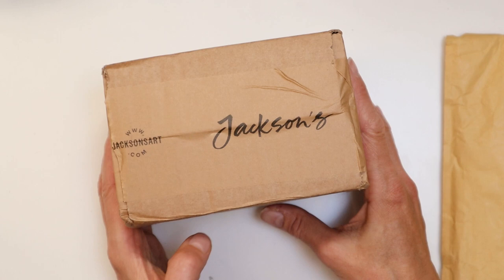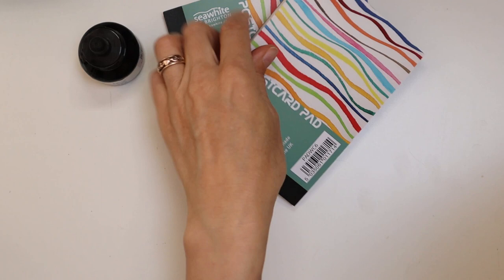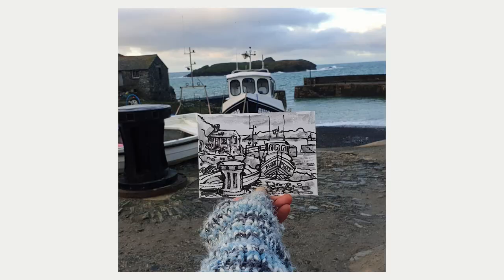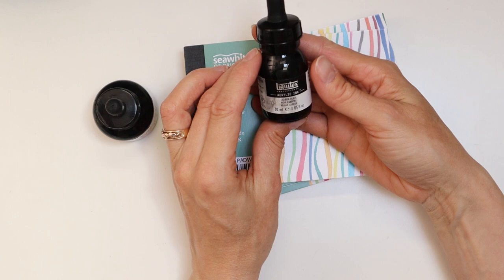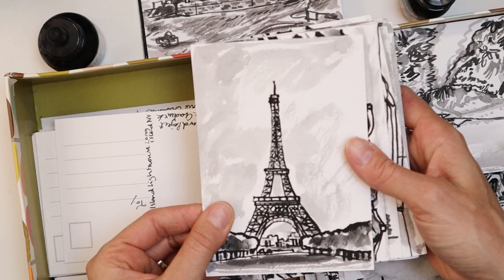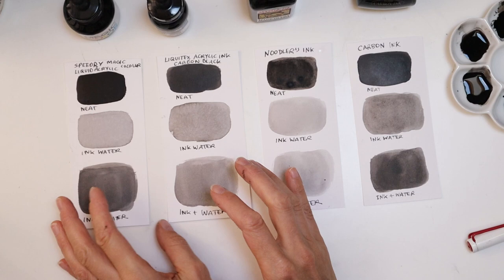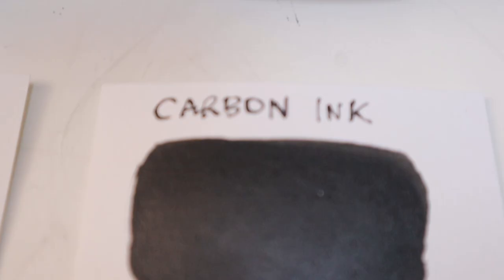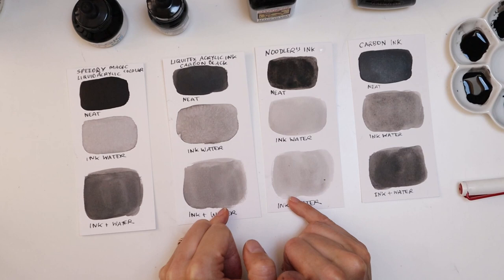Ink Swatching + Mini Haul | Can you tell the difference?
A mini black ink review for you today...what inks do you use and can you spot the differences between these? (or is it just me)...

Ink Links:
Noodlers Ink
Magic Colour Liquid Acrylic
Liquitex Acrylic ink
Platinum Carbon Ink

ABOUT ME:
My name is Mel Chadwick and I'm a professional freelance illustrator and artist based in Cornwall. Here I share studio vlogs, sketch walks, tips and tutorials that may be helpful to other artists.
+Take my Food Illustration course on  @Domestika

ARTIST PODCAST:
Myself and artist friend Natasha Newton have launched a podcast.
We chat about running a creative business, sharing struggles, successes, ideas and thoughts. Come and find us on our youtube channel over at Creative Catchup